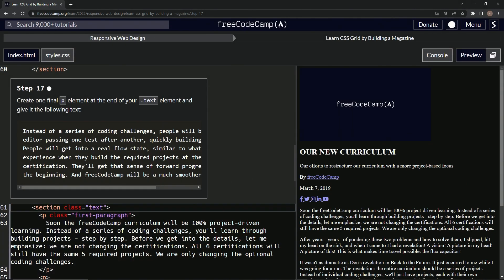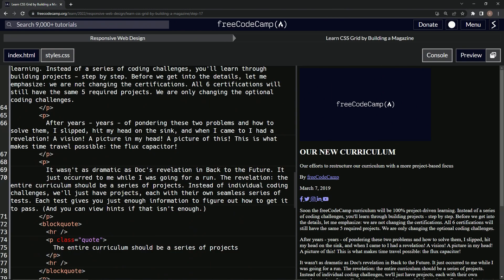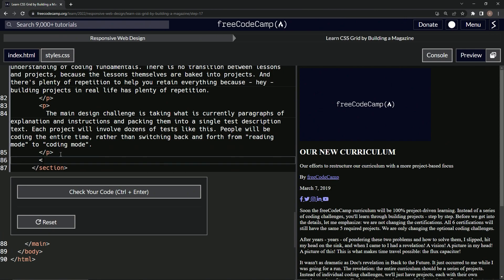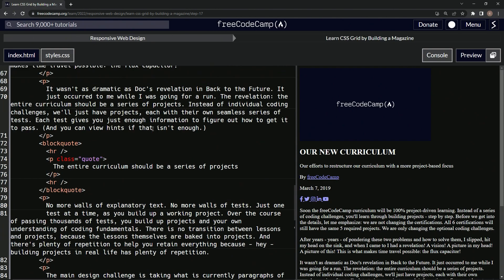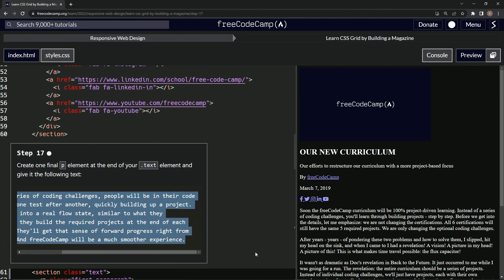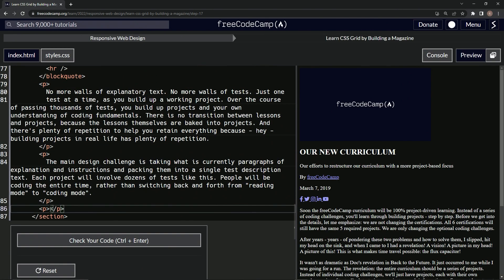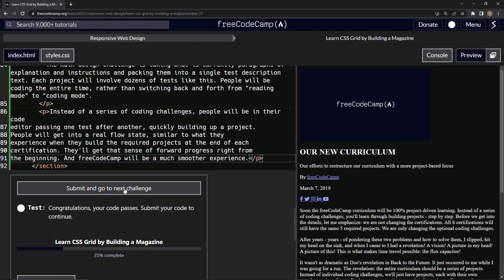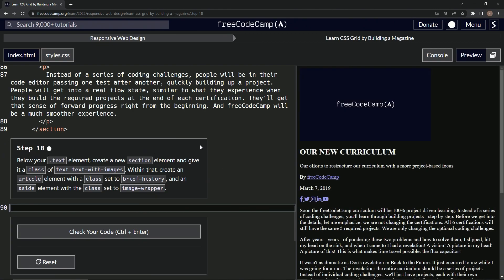Learn CSS Grid by Building a Magazine - Step 17 | FreeCodeCamp | HTML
🎉Hello there, coding enthusiasts! Welcome to episode 17 of our captivating GridMagCoding series! As we keep advancing through our quest to build a stylish magazine layout with CSS Grid, we're about to add the final touch to our 'text' element.📚

Today's episode is a game-changer! We're moving away from disjointed coding challenges, opting instead for a more engaging, fluid approach. Imagine being in your code editor, swiftly passing one test after another, creating a tangible project as you learn and grow. Think about the satisfaction and progress you feel when working on end-of-certification projects. Now, get ready to feel that sense of accomplishment and forward momentum right from the start! That's what we're bringing you - a smoother, more gratifying freeCodeCamp experience! 🏁🚀

Excited? So are we! So grab a cup of coffee, get your fingers ready, and let's start coding! The journey is just as important as the destination, and we're thrilled to be sharing this journey with you. ☕️🌟

See you in our next episode! Until then, happy coding! 🎬🎈🎯